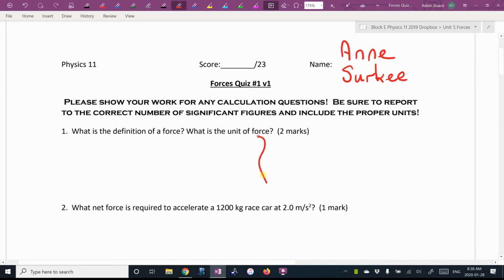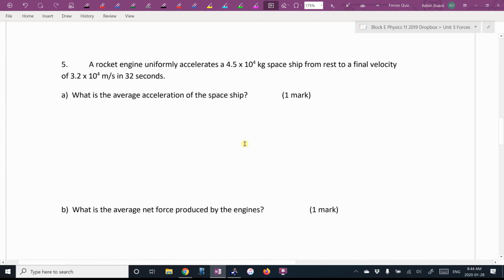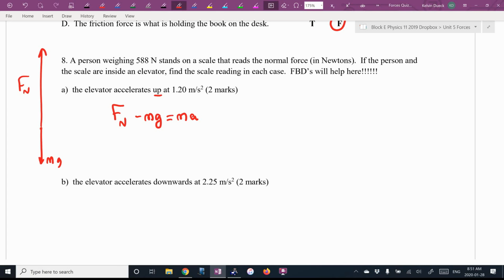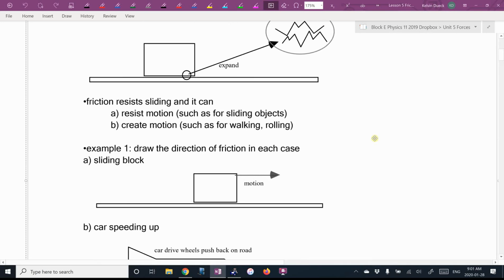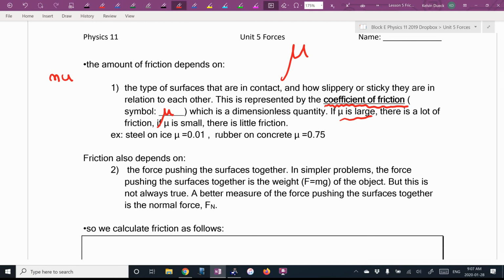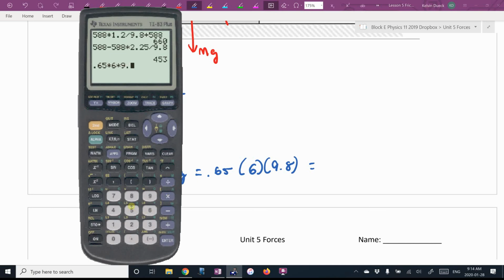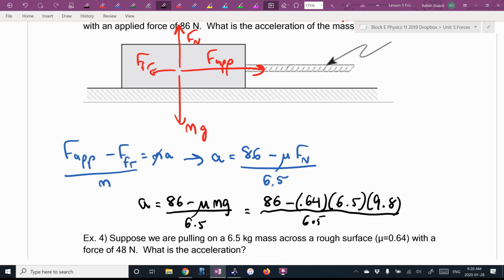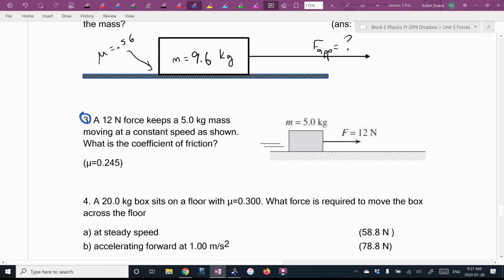Physics 11 U5L5 Friction Part 1